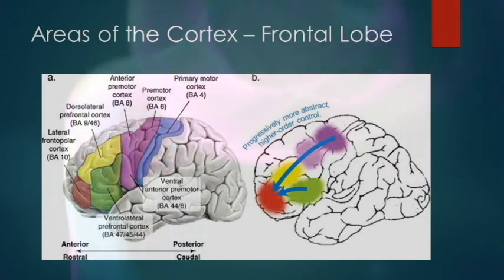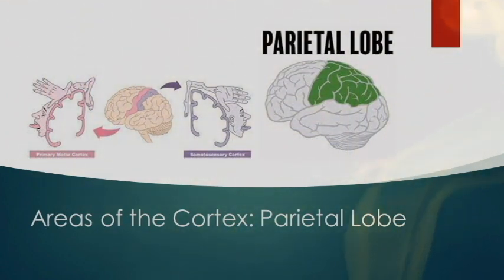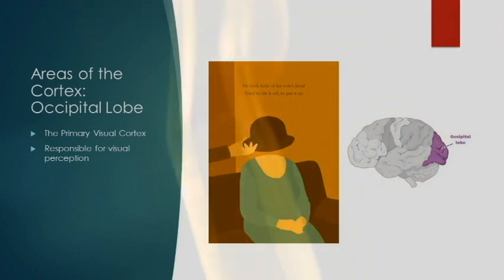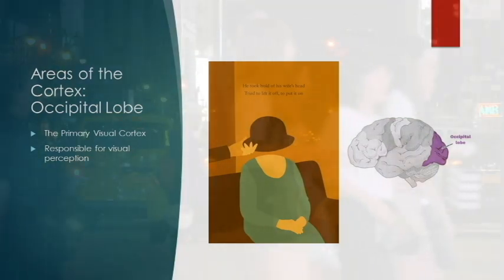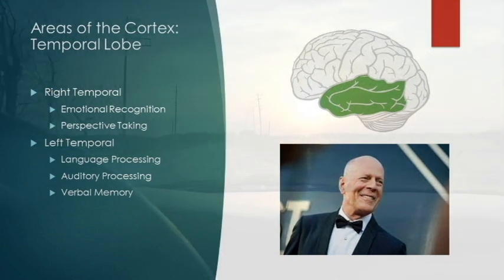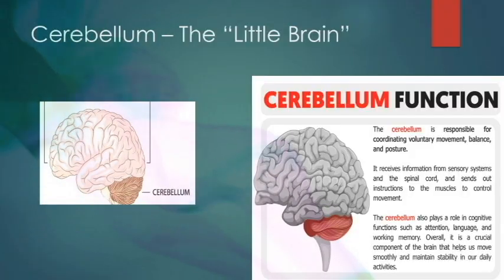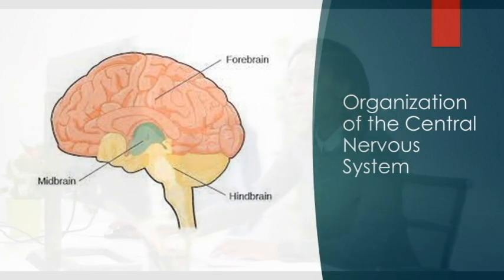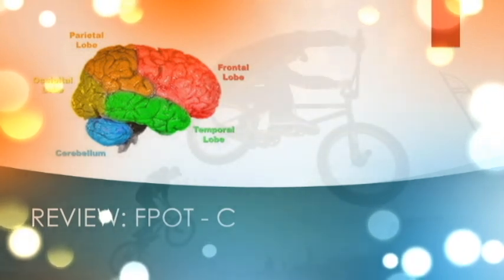Brain Lecture 3B - Neil Soggie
Gross Anatomy of the Brain - Part 2